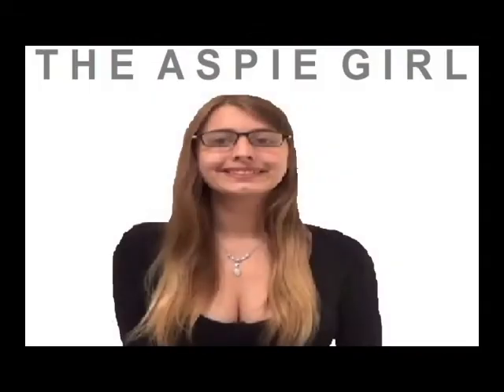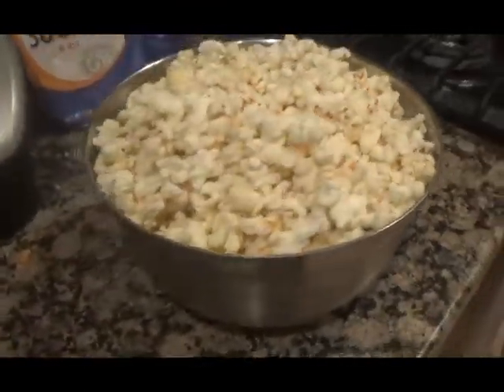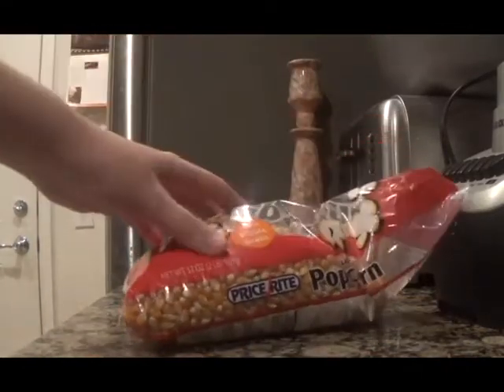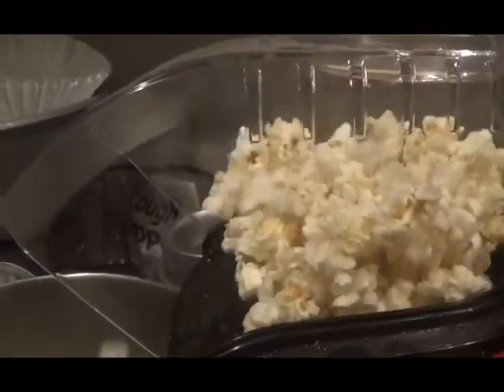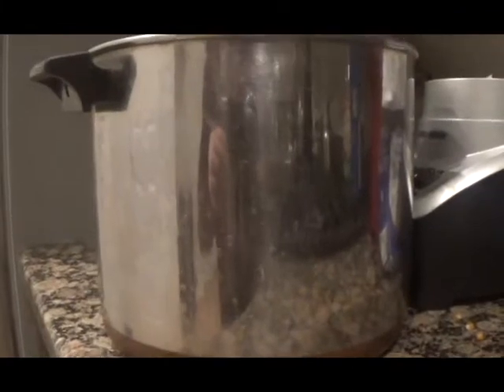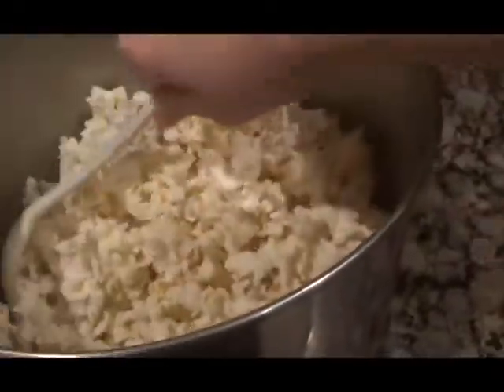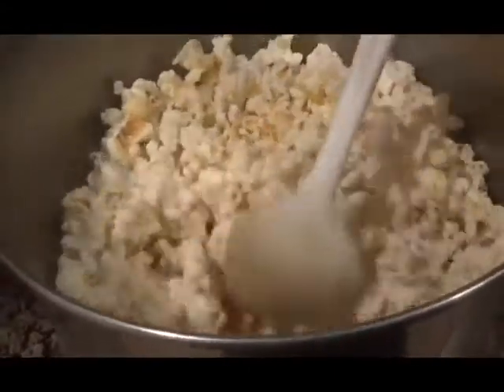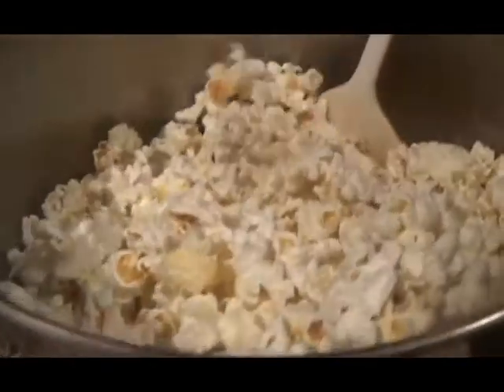Healthy Garlic Popcorn Recipe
Hi guys! This is Alexa. In this video, I will be showing you how to make healthy garlic popcorn. If you have any questions or requests for me, please comment them down below.

STILL BY ROSS BUGDEN

AURORA BY KRAKN